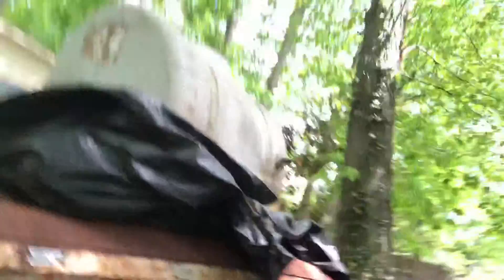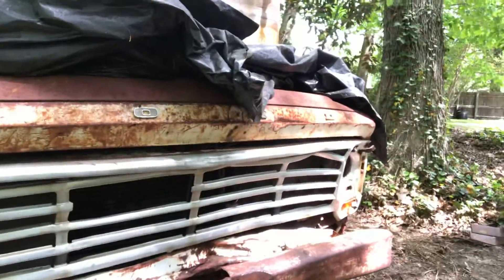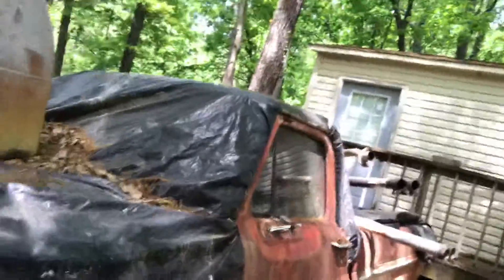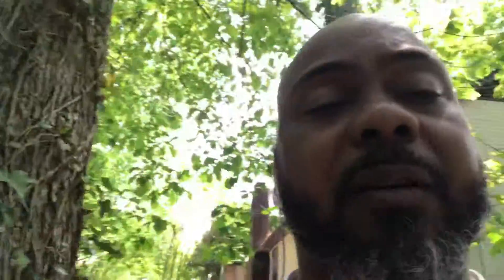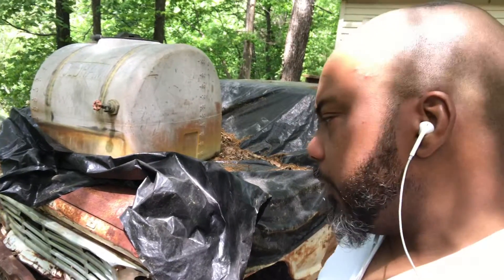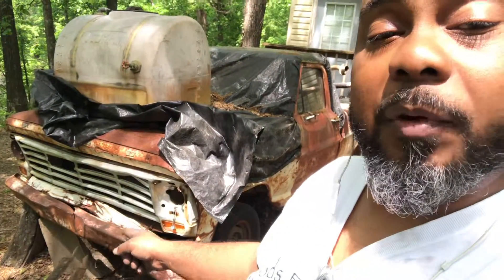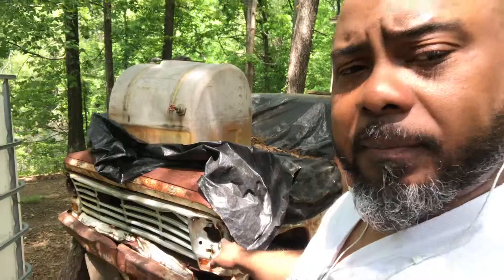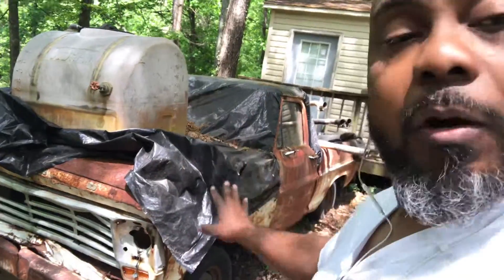Marcus Mason Project old fart 1967 ford F100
Project old fart